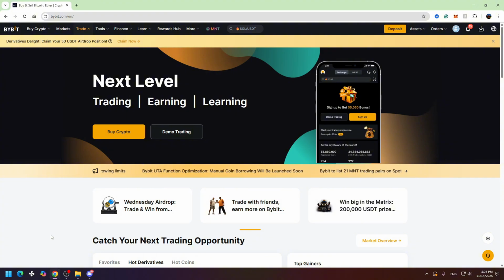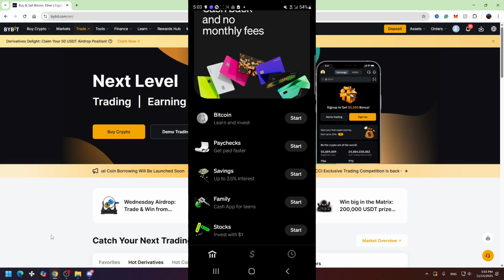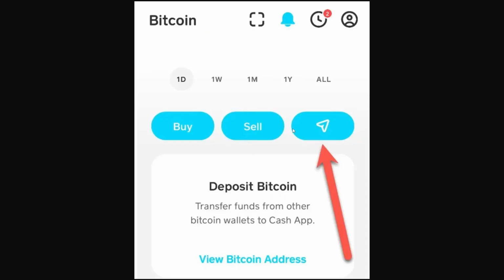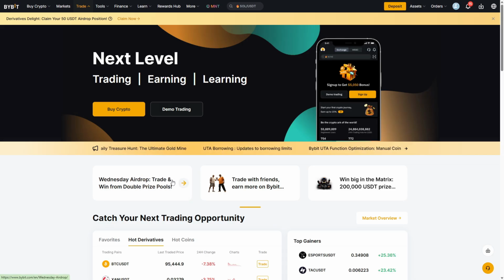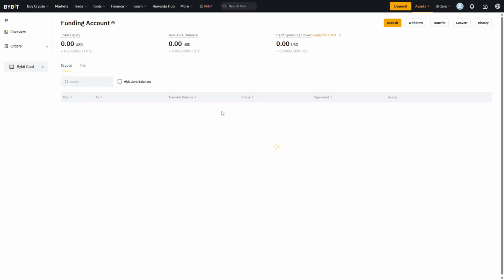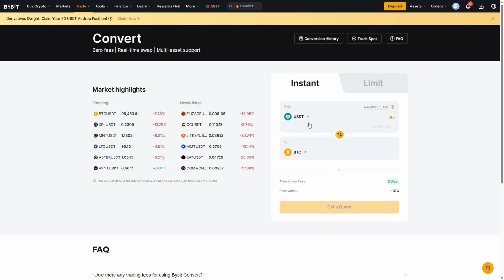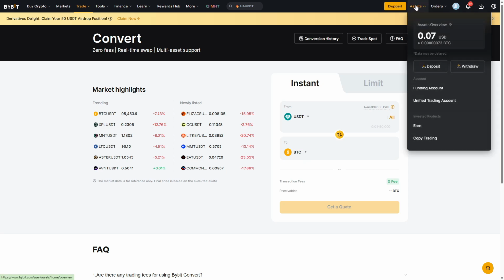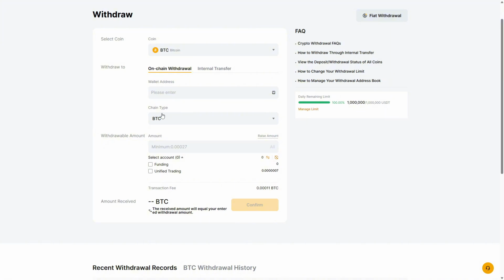How To Use Bybit Mastercard To Cash App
In this video, I’ll show you how to use your Bybit Mastercard with Cash App.